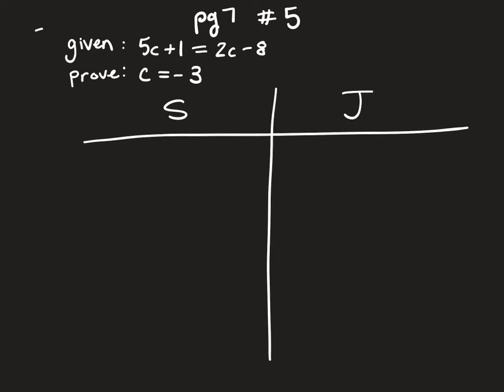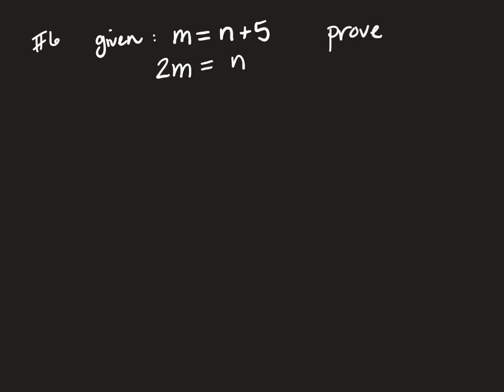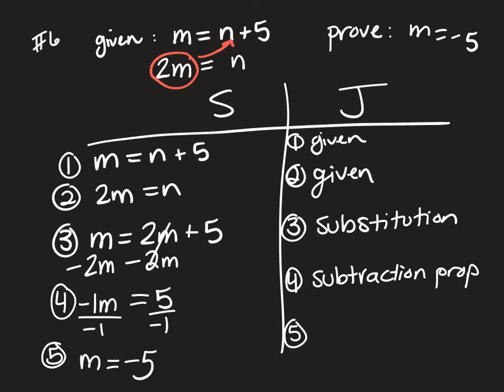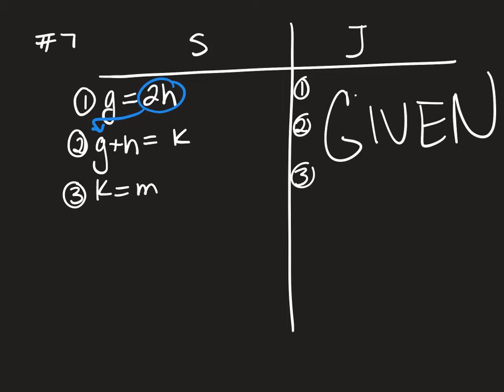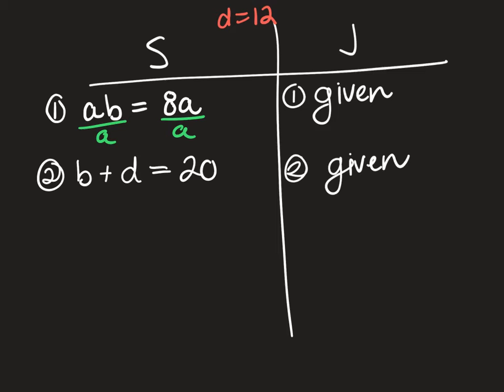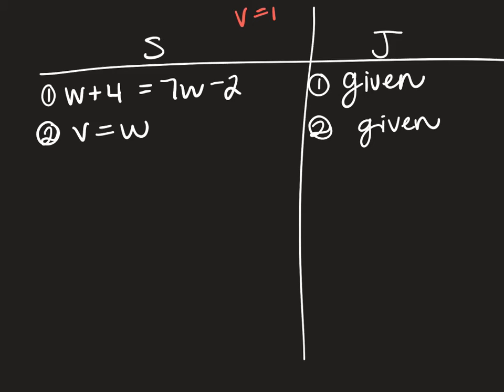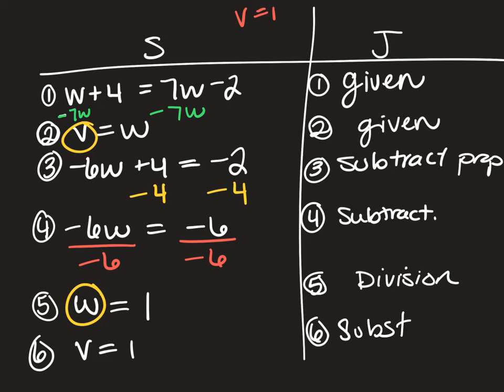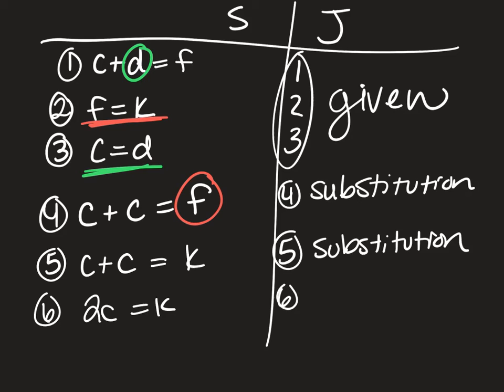pg 7 and 8 proofs check